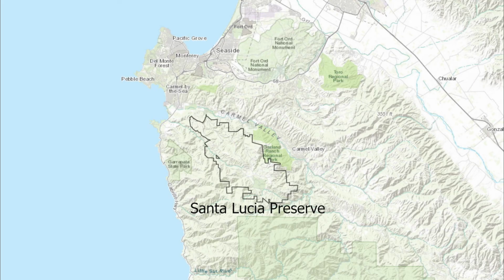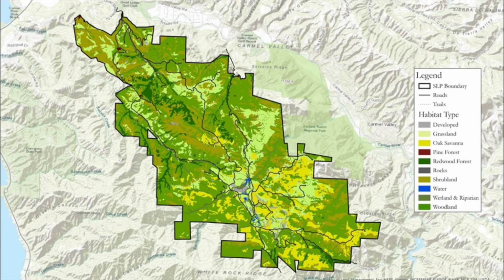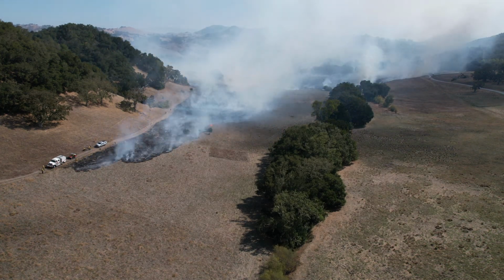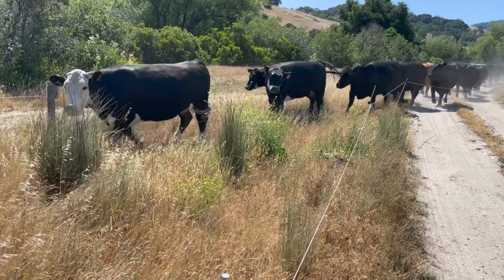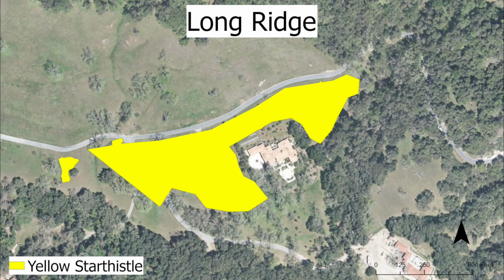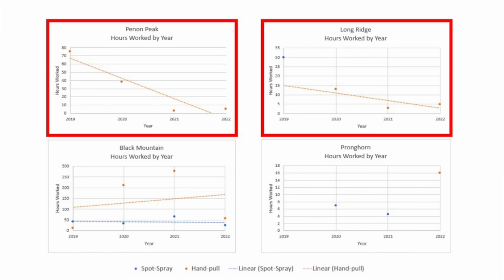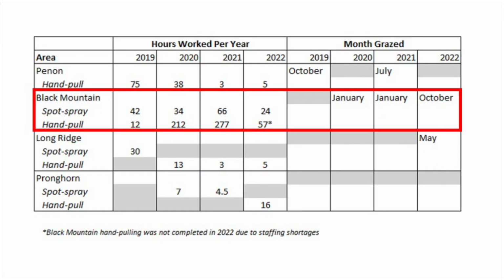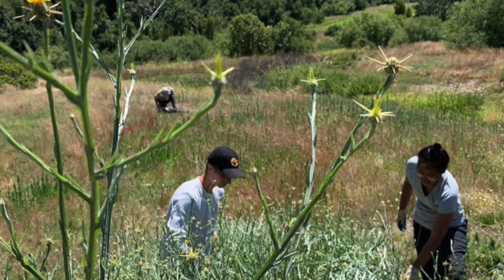Managing Yellow Starthistle on the Central Coast of California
Video made by Restoration Manager Jackson Brooke and Senior Manager of Climate Change Adaptation Jenna Allred for the 2022 California Invasive Plant Council (CAL-IPC) Symposium.